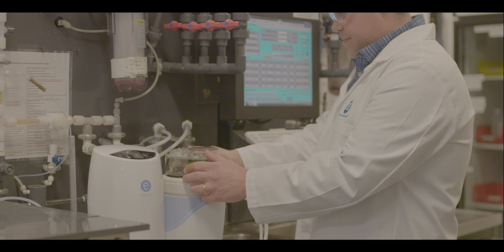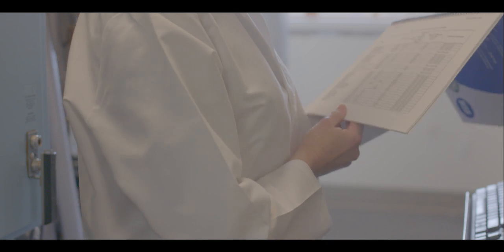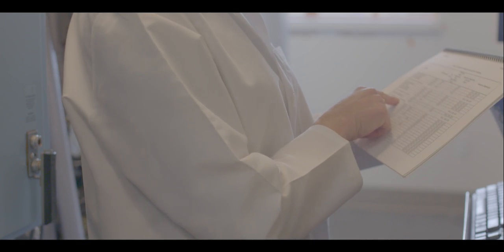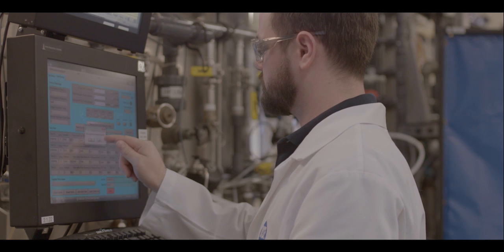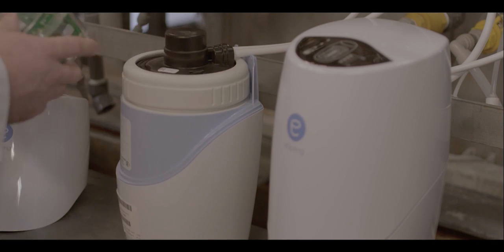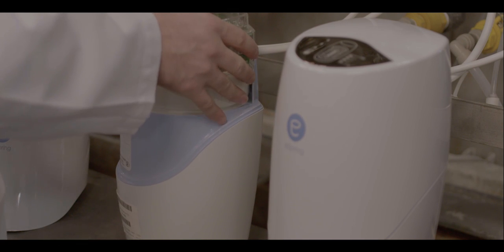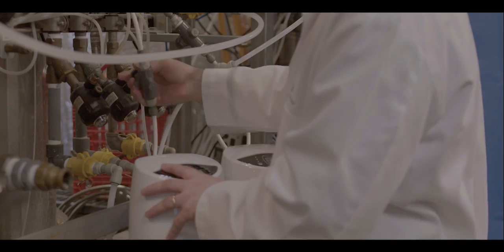Who is NSF International?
NSF is a public health organization with a goal of helping people live more safely. NSF has incredibly detailed and complex standards for water treatment systems. They help ensure the products are safe, structurally sound and that the contaminant reduction claims made by the manufacturers are independently verified. The eSpring Water Purifier is certified by NSF for more individual health effect claims than any other carbon/UV countertop system.